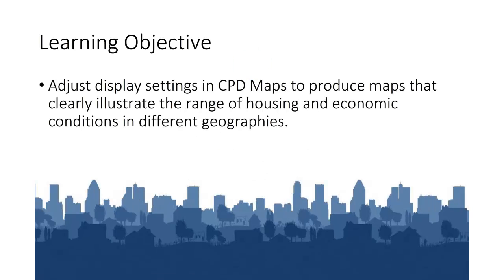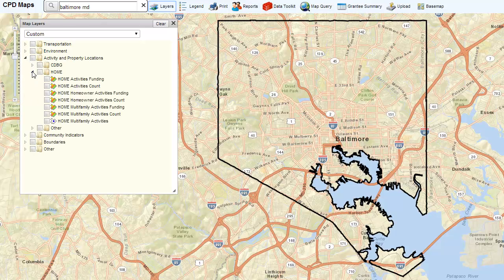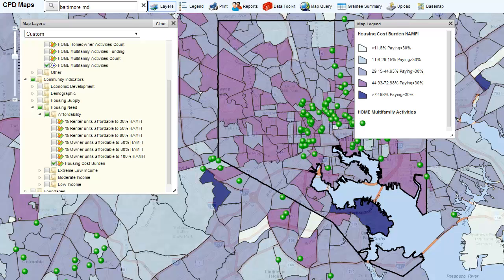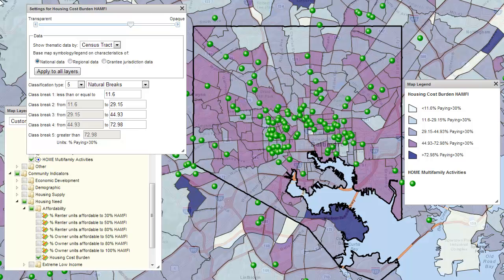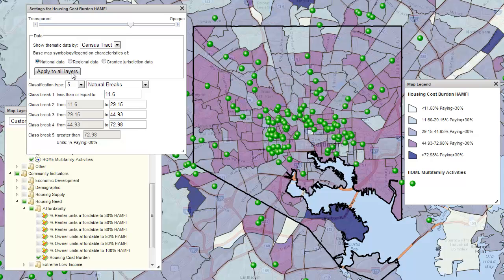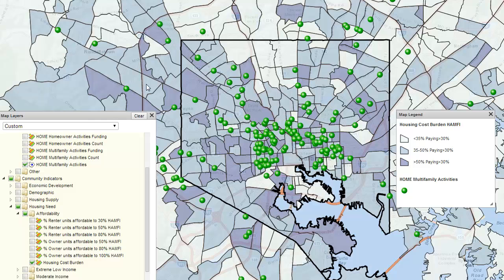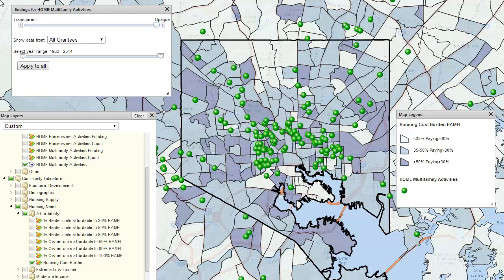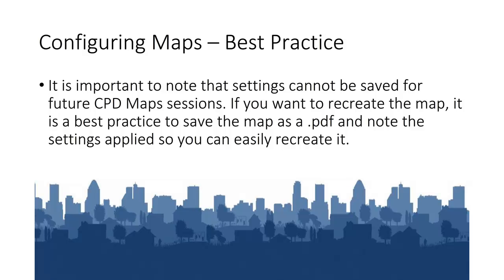eCon Planning Suite e-Tutorial: Configuring Maps in CPD to Tell a Story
This e-tutorial is part of a series of e-tutorials demonstrating the functionality and components of the eCon Planning Suite. This video demonstrates how to create and customize maps in CPD Maps to support the Consolidated Planning and other planning processes.